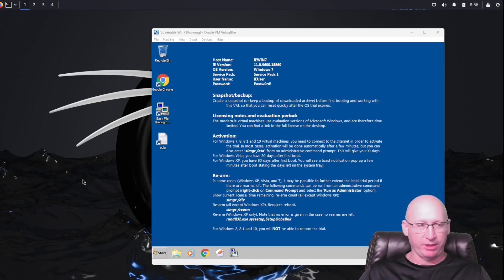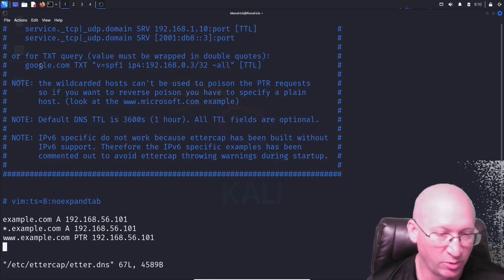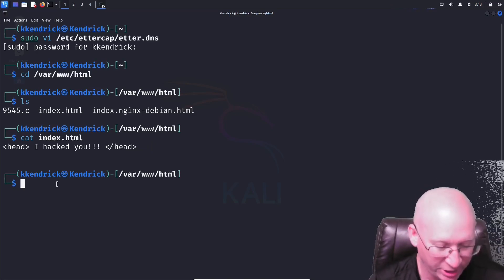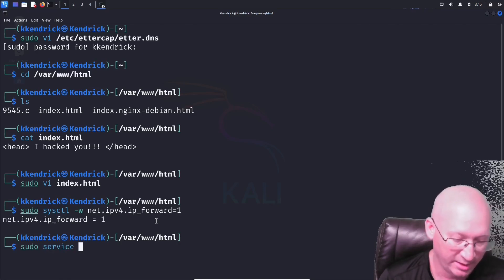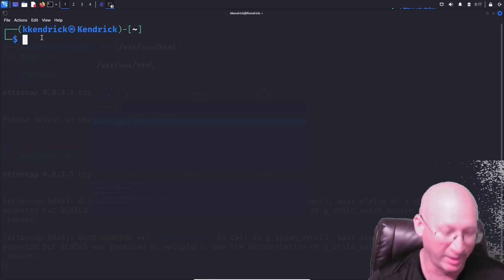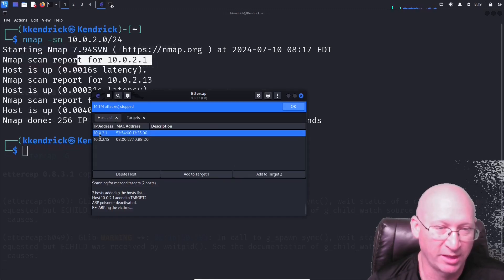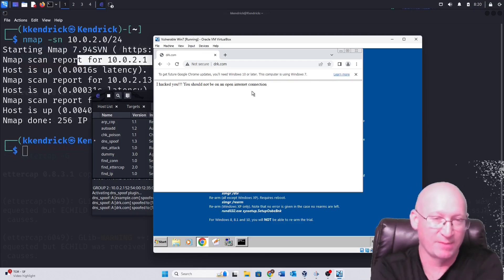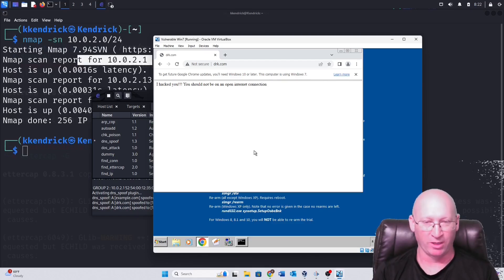Ettercap Explained: How MITM Attacks Actually Work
Man-in-the-Middle (MITM) attacks are some of the most misunderstood — and dangerous — threats on a local network.

In this video, we walk through how MITM attacks actually work, using Ettercap as a learning tool to understand the mechanics behind traffic interception, manipulation, and visibility on a network.

This is an educational walkthrough, focused on understanding behavior and impact, not shortcuts or real-world exploitation.

✔ What a Man-in-the-Middle attack really is
✔ How attackers position themselves “in the middle” of network traffic
✔ Why techniques like ARP poisoning and traffic sniffing work
✔ What types of data become exposed during MITM scenarios
✔ How defenders and analysts recognize MITM behavior

Cybersecurity students

SOC analysts and defenders

Home lab learners

Anyone trying to understand network-level threats

If you’ve ever asked “How does someone see traffic that isn’t meant for them?”, this video explains the concept clearly.

⚠️ Ethical & Legal Notice

This content is provided strictly for educational and authorized lab environments.
Always obtain explicit permission before analyzing or interacting with any network.

Understanding attacks is essential for defending against them.

Learn. Secure. Grow.

Clear explanations, hands-on labs, and real-world security concepts designed to last.